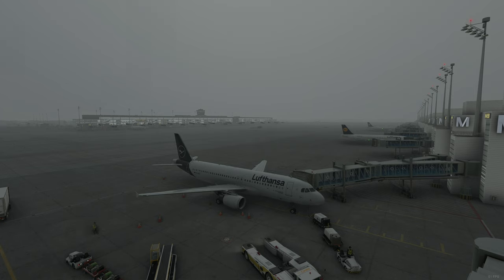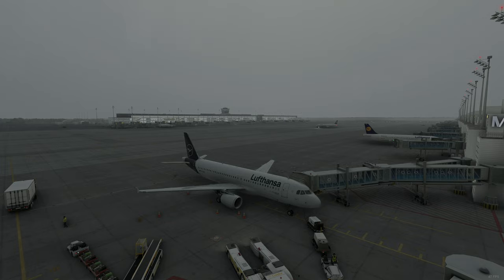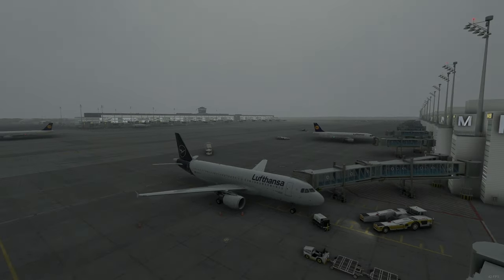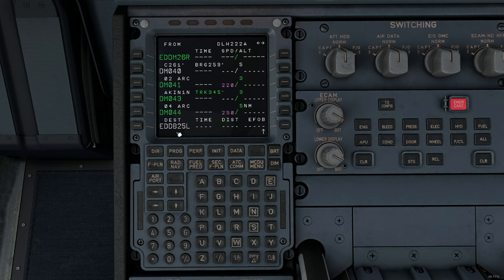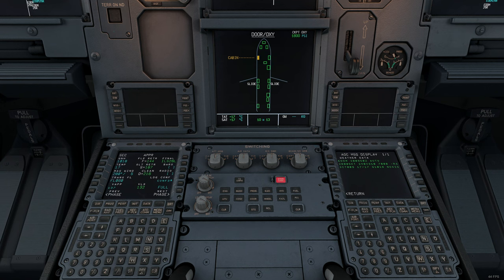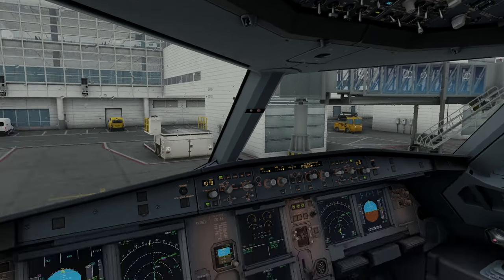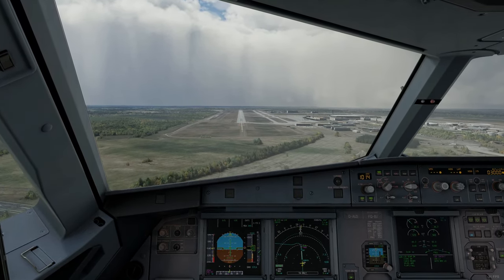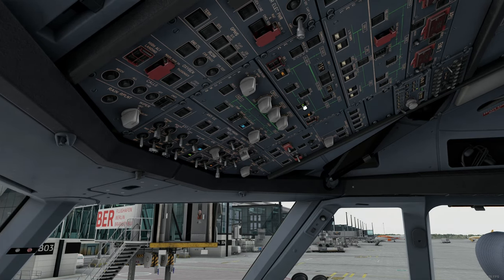Flight Simulator 2020 | Fenix A320 | Munich (EDDM) - Berlin (EDDB) | FS2Crew and GSX Pro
ADD-ONS
//Aircraft (In this Video):
  Fenix A320
//Airports (in this Video):
  Taxi2Gate EDDM
  Aerosoft EDDB
//Scenery:
  AREX Global
//Traffic:
  Seafront Sim. Vessels Global Shipping
  Vatsim (AIG Model Matching)
//Additional:
  Pushback Express
  FS2Crew for Fenix
  GSX Pro

CHAPTERS
Intro / Rant: (0:00)
Preliminary Cockpit Preparation: (9:20)
Preflight Procedures: (13:54)
Before Start: (24:01)
Engine Start: (26:00)
Taxi to Runway: (28:05)
Before Takeoff: (28:33)
Takeoff: (29:23)
Climb Out: (30:26)
Relaxing Stage: (31:31)
Approach: (32:25)
Landing: (32:52)
Taxi to Gate: (34:25)
Arriving at Gate: (35:15)
Shutdown: (35:50)